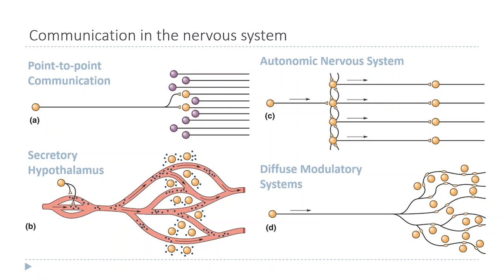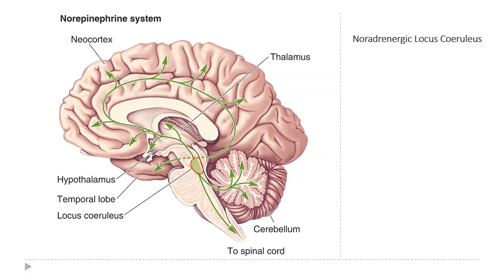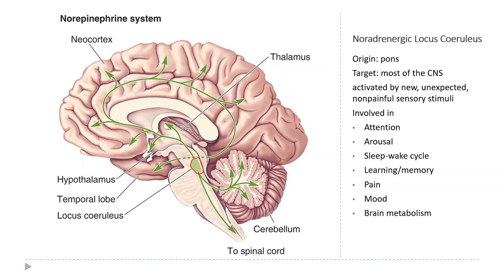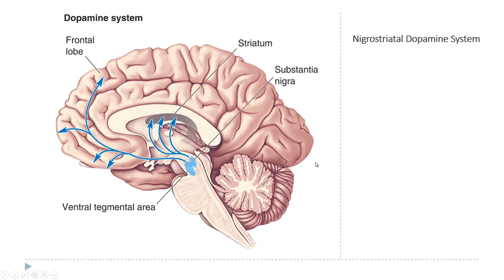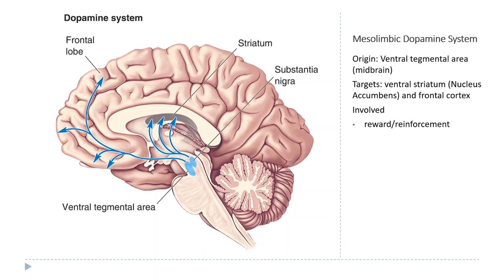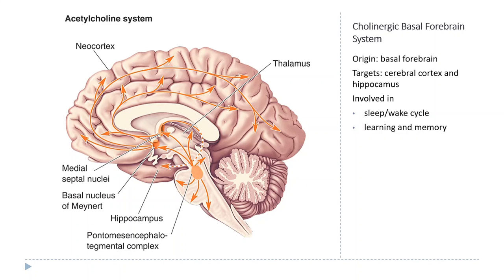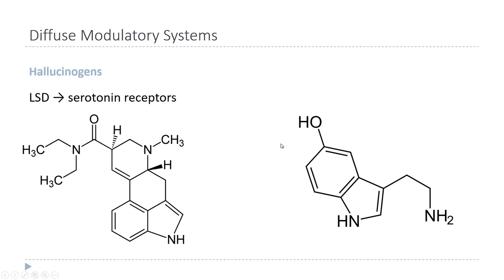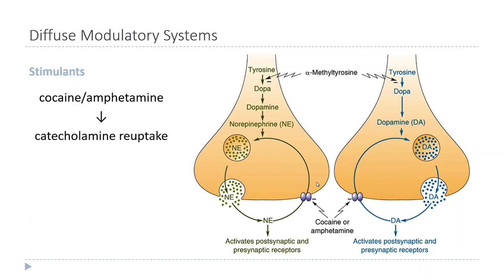OSSM Neuro Chapter 15 - The Diffuse Modulatory Systems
The diffuse modulatory systems are sets of small groups of neurons that have widespread influence in the brain.